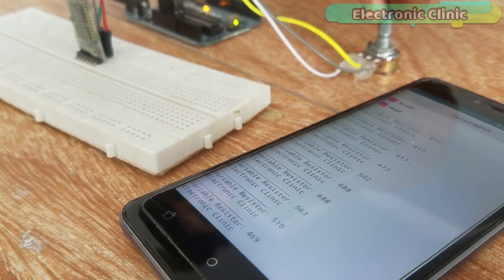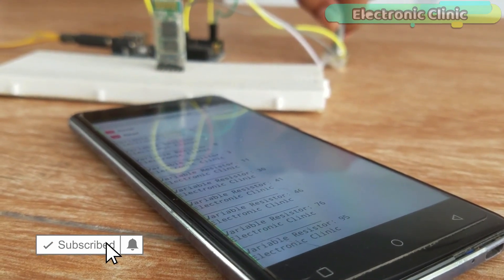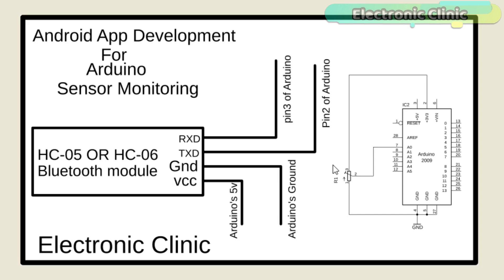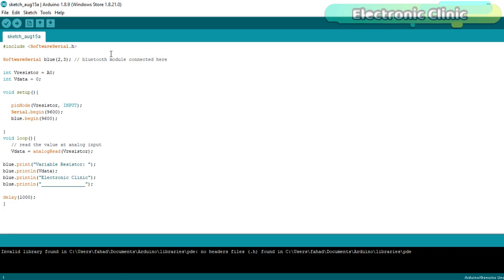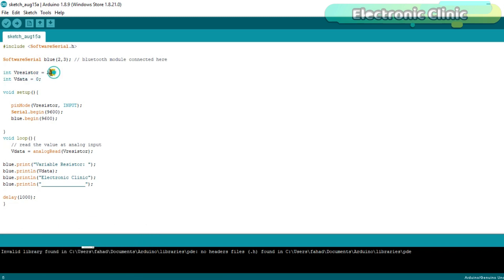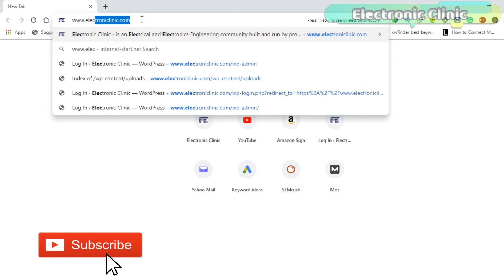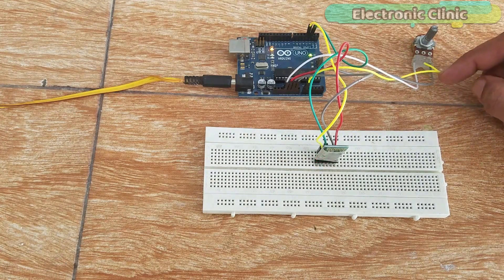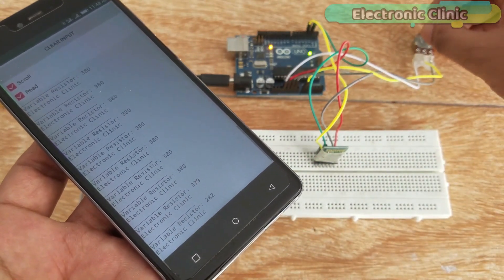How to Create Android App for Arduino Sensor Monitoring over Bluetooth using android studio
In today’s episode, you will learn how to create your own android cell phone application for monitoring any Sensor using Arduino, HC-05 Bluetooth module and an Android cell Phone. For the best understanding, I am using a variable resistor as the sensor. Later this variable resistor can be replaced with any sensor you want. This sensor monitoring application is designed using Android Studio. This is version 2 of the Android cell phone application designing.

While in version 1 of the android cell phone application designing, I created an application to control an LED using only two buttons Light ON and Light OFF.

1. Complete circuit diagram explanation
2. Interfacing
3. Arduino programming
4. Step by Step android cell phone application designing using Android Studio and finally
5. Testing

Arduino Nano USB-C Type ( recommended):

Bluetooth Module: Hc-05:

Other Must-Have Tools and Components:

Top Arduino Sensors:

Top Oscilloscopes

Variable Supply:

Digital Multimeter:

Top Portable drill machines:

Jumper Wires:

3D printers:

CNC Machines:

Electronics Accessories:

Hardware Tools:

Arduino
Raspberry PI
image processing
esp8266 projects
Nodemcu projects
robotics

Project Related Tags:
Android Studio
how to create an Android App
How to create an Android app in Android Studio
how to create an android app for sensor monitoring
Android Arduino project
Arduino Android project
Arduino Android app designing tutorial
Arduino Android app making tutorial
how to create an app in Android Studio for Arduino
Sensor monitoring App designing tutorial
Android app development for Arduino
Arduino Android App Bluetooth
Learn how to make Android App
Learn how to Design and Program an Android App in Android Studio
How to Monitor sensor over Bluetooth using Android App
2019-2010 new Android App Designing Tutorial
how to create android Apps for Beginners